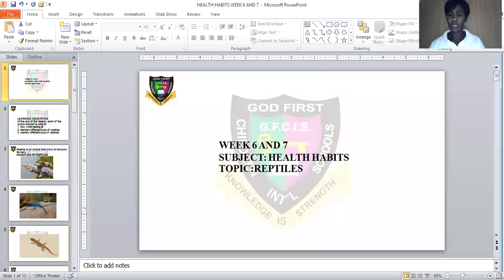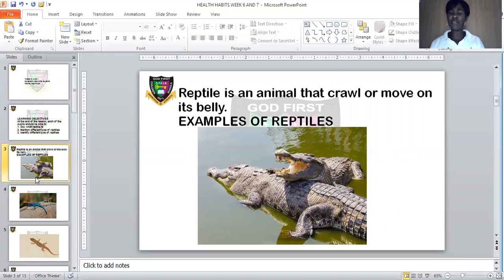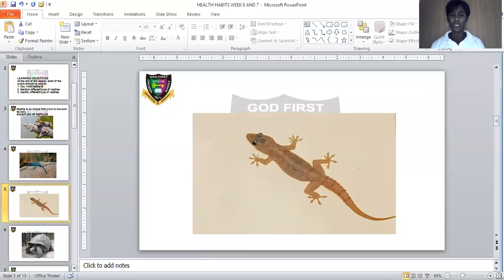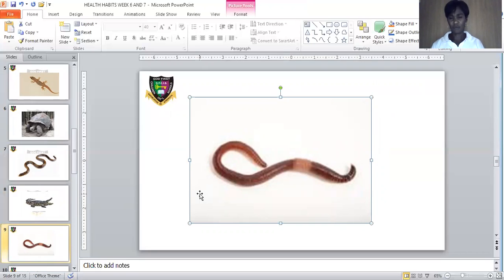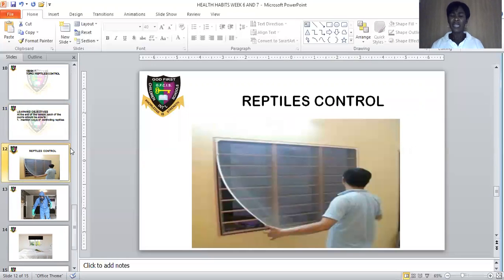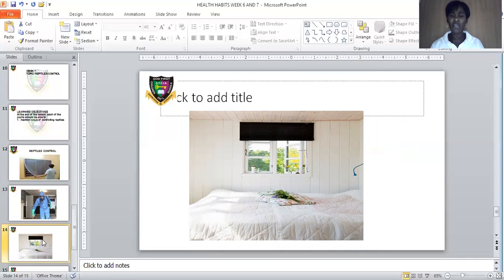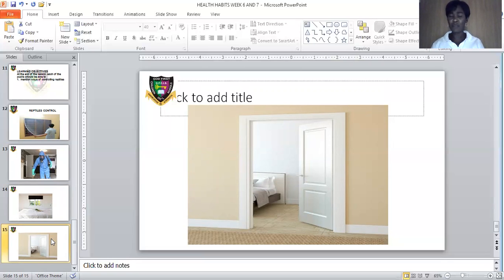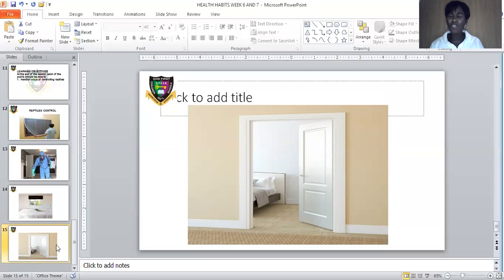GFCIS HEALTH HABITS REPTILES NURSERY 1 WEEK 6 AND 7